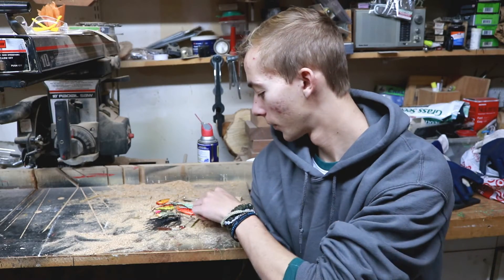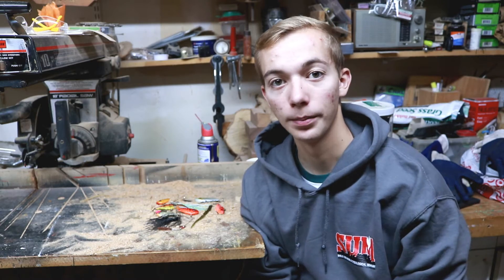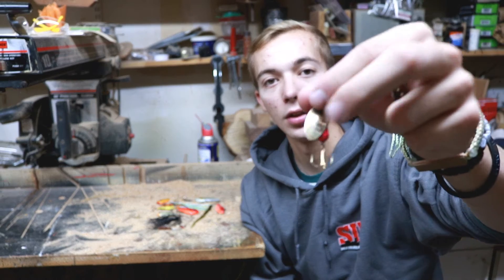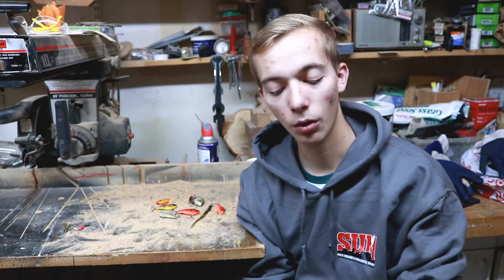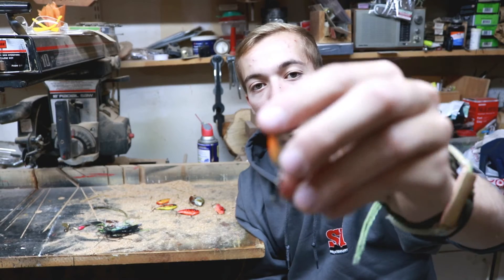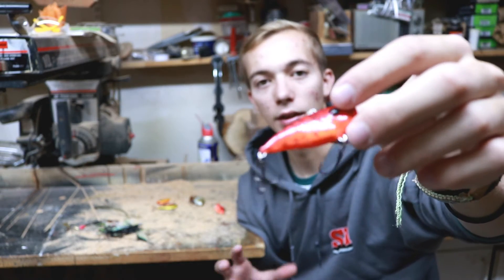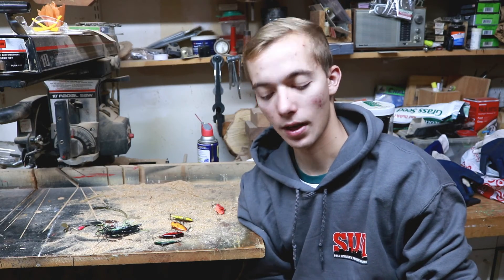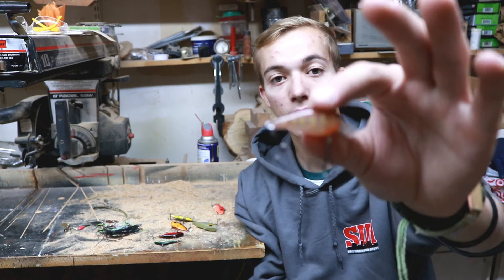Best Bass Fishing Baits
I have recently been fishing a lot, and it being fall, I decided that I would give you all a quick run down on what is currently working. Not based off the text book of bass fishing, but based of off pure experience in bass fishing the fall, right now. I go over at least five of my favorite fall baits, that actually catch you big bass. Those being strike king red eyed shads (lipless crankbaits), squarebill crankbaits, spinnerbaits, inline spinners, worms, and many many more. I love fall fishing! If you love big bass in cool weather, go check out my other videos on my channel, especially my most recent challenge video where I fish with an ice fishing rod..
Be sure to follow Get Reel Bass Fishing by following these links:
and go to the shop!